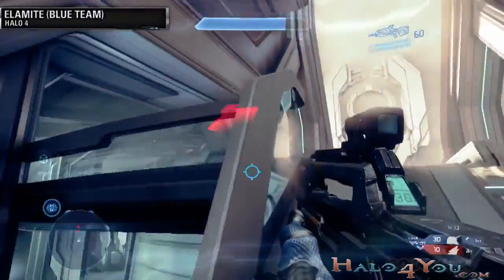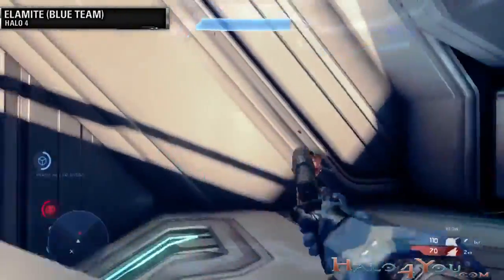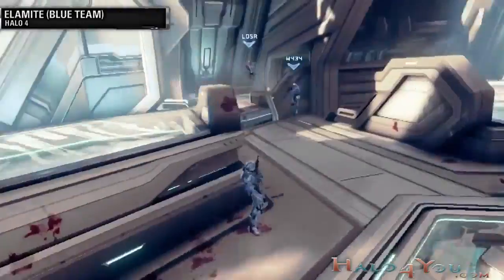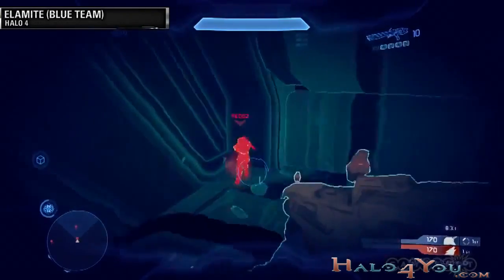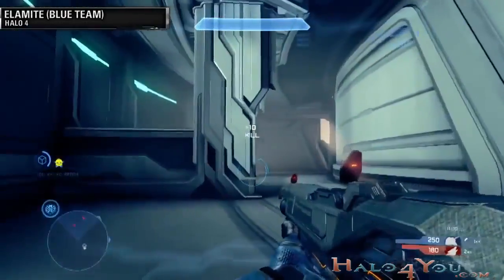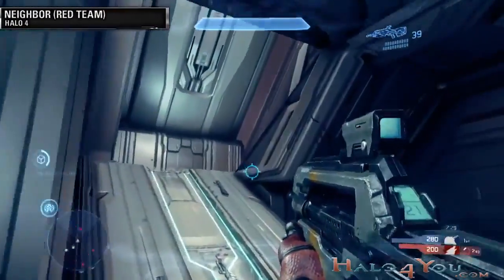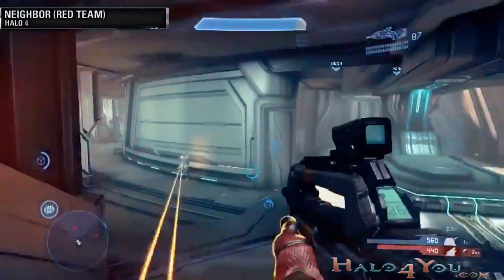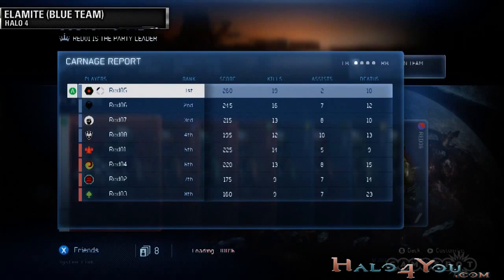Halo 4 First Look Developer Commentary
Halo 4 First Look Developer Commentary was created under Microsoft's "Game Content Usage Rules" using assets from Halo 4. It is not endorsed by Microsoft and does not reflect the views or opinions of Microsoft or anyone officially involved in producing or managing Halo 4.  As such, it does not contribute to the official narrative of the fictional universe, if applicable.